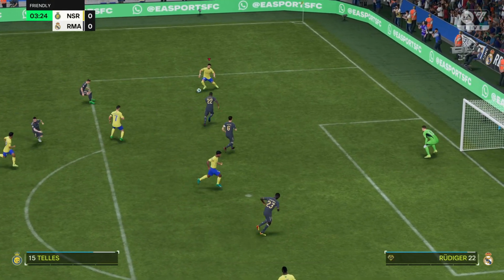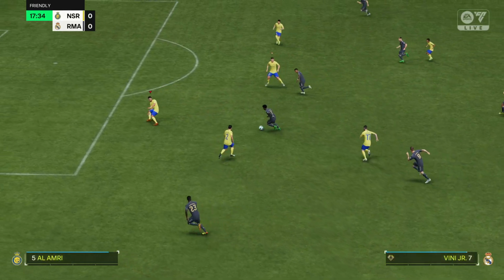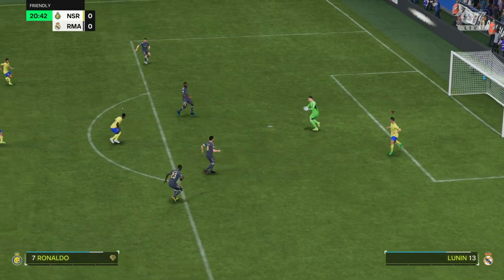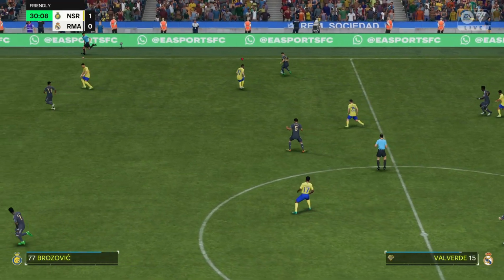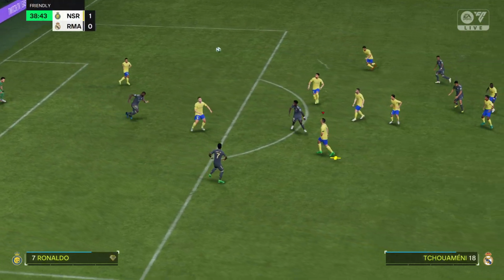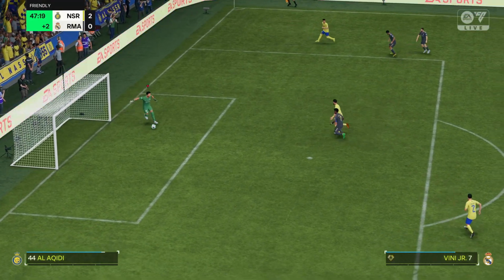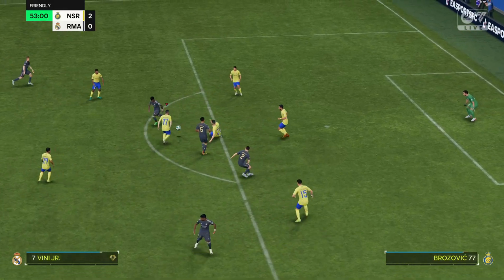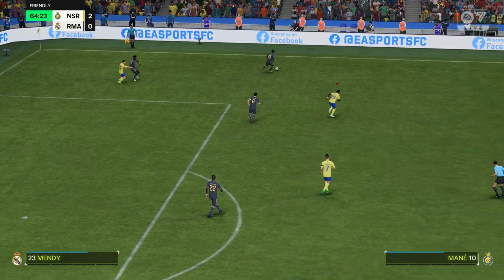Ronaldo Al Nassr - Real Madrid Hat trick Goals entertainment match